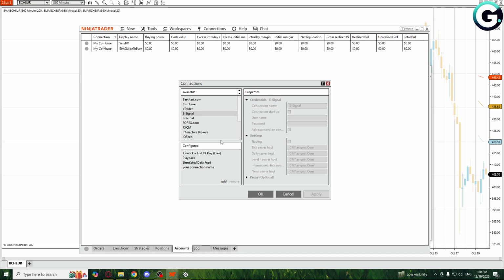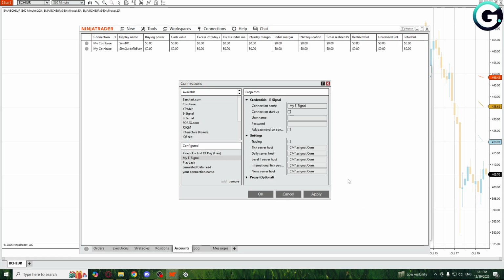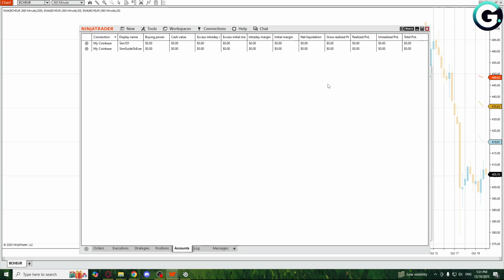How to Connect NinjaTrader to eSignal 2026 (Full Guide)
Hello in this video I will show: How to Connect NinjaTrader to eSignal 2026 (Full Guide)
This guide shows how to connect NinjaTrader to eSignal the right way—set up your eSignal account, enable the connection, enter your login details, and confirm data is flowing into charts. I’ll also cover common fixes for login failures, connection errors, and no real-time data.

In this video:How to Connect NinjaTrader to eSignal 2026 (Full Guide)